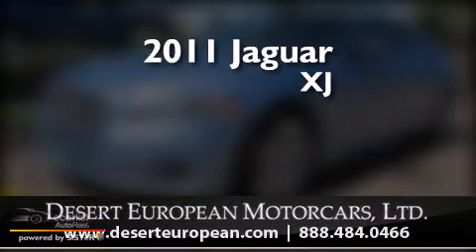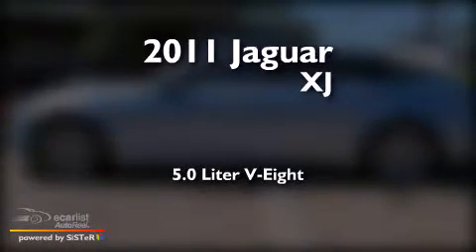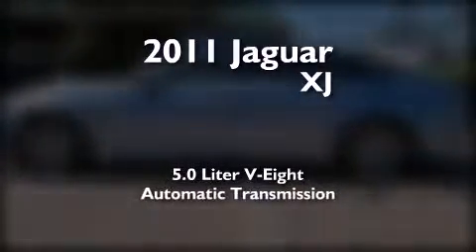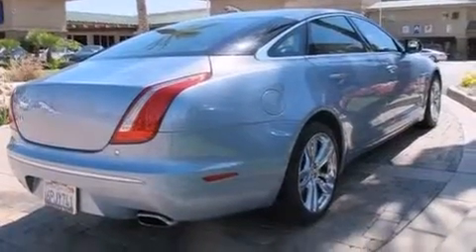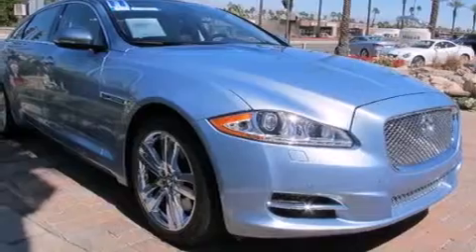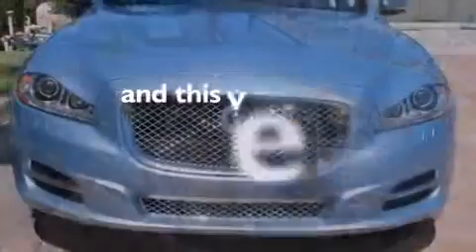2011 Jaguar XJ Rancho Mirage CA 92270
We have been honored to serve the Rancho Mirage CA area , we promise that your experience at our dealership will exceed your expectations ! Year : 2011 Make : Jaguar Model : XJ Engine : 5.0L DOHC 32-valve V8 engine Trans . : Automatic Exterior : Blue Miles : 21,625 Interior : - Stock : JD027A Desert European Motorcars 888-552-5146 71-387 Hwy 111 Rancho Mirage , CA 92270